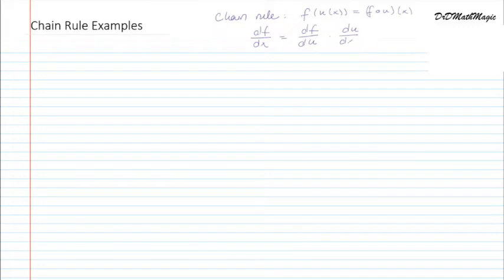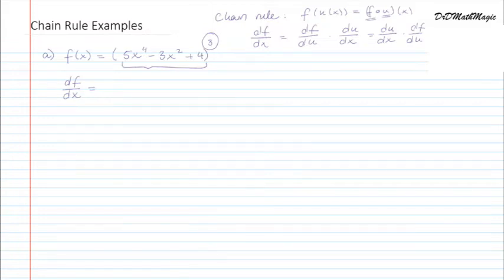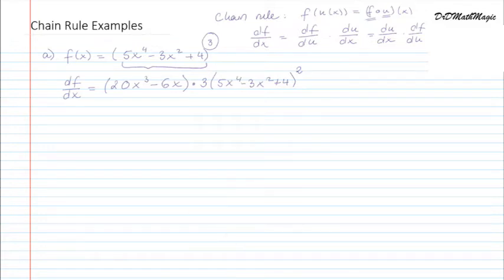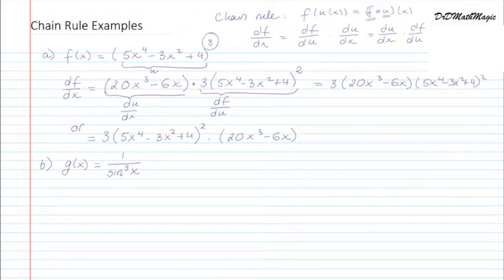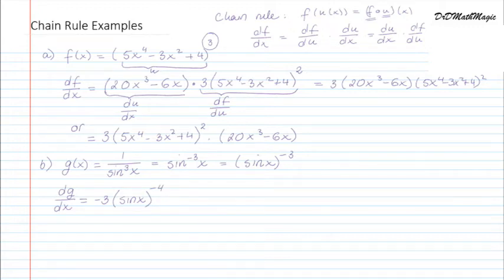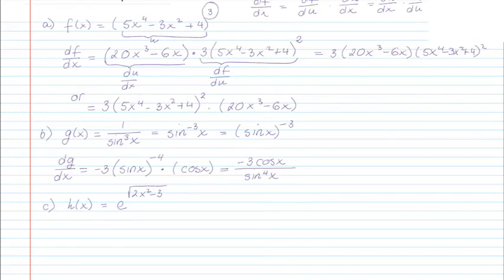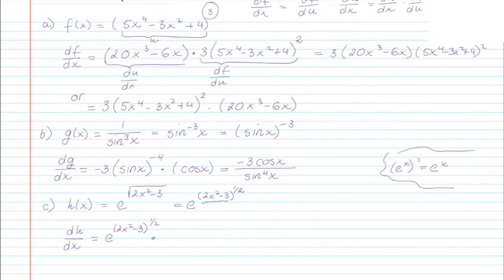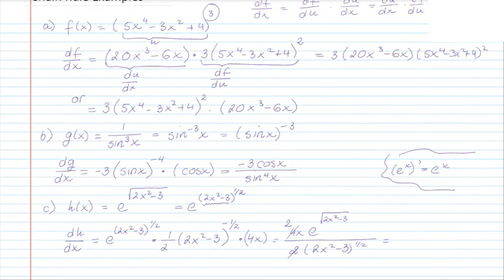Chain Rule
Three examples of applying the Chain Rule to find derivatives.